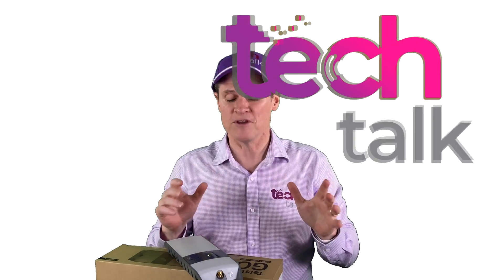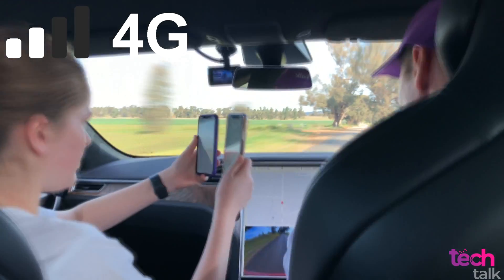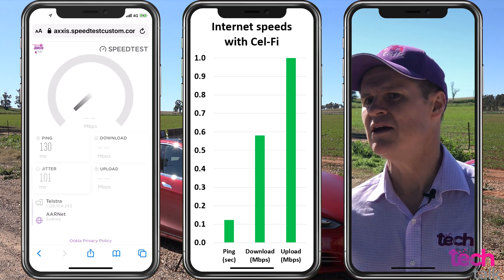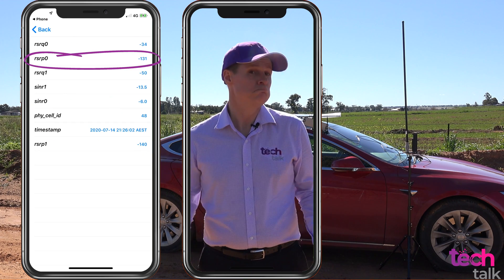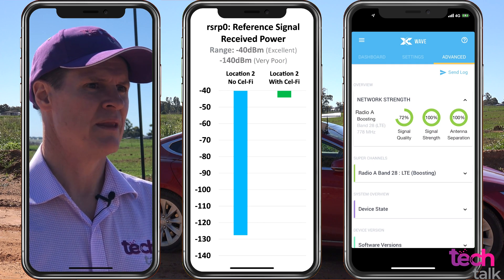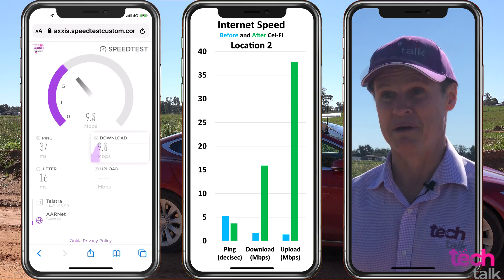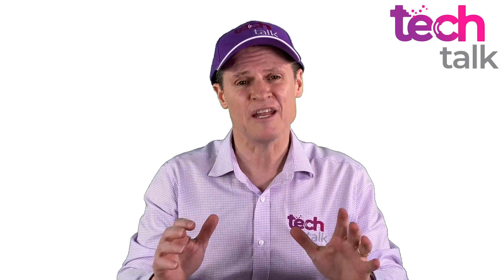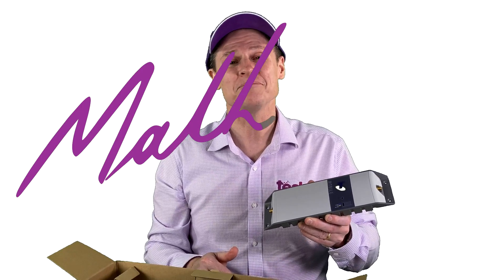Tech Talk with Mathew Dickerson testing a Cel-Fi GO Booster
The Cel-Fi GO Booster by Nextivity is a popular device among mobile phone users in regional areas. The unit is available in both a Stationary and Mobile version.

This field-test was designed to determine how effective the device is at improving mobile phone reception.